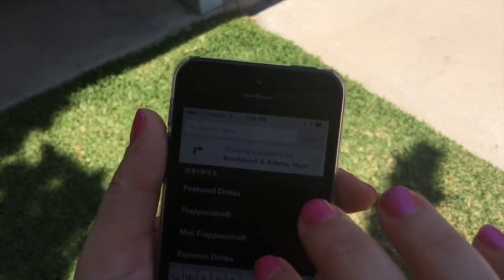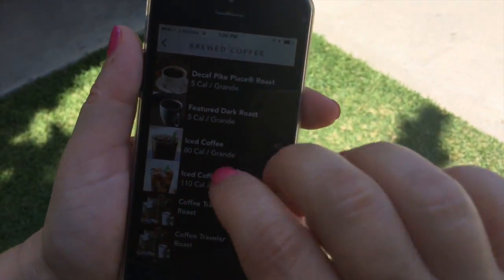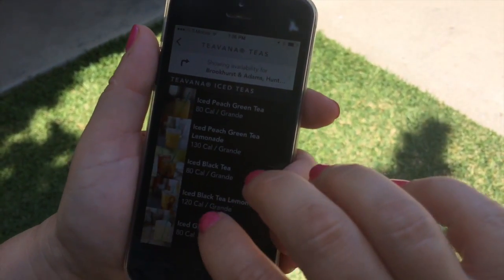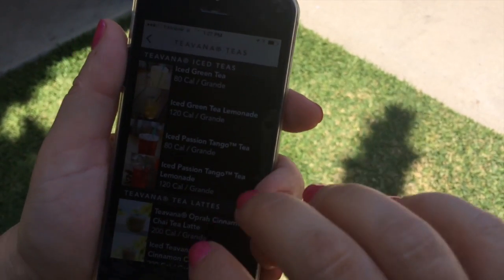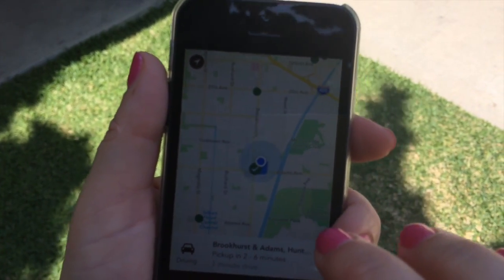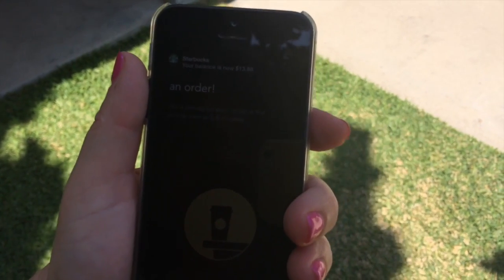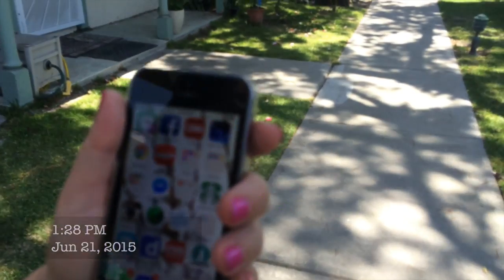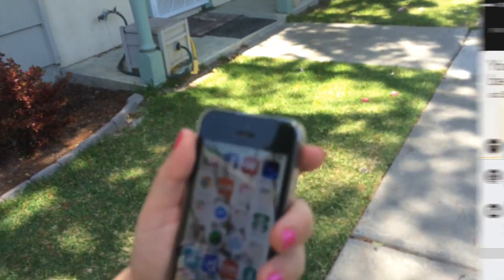Starbucks Phone App Ordering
Recently, Starbucks started taking orders from your Android or iOS phone application.  Today, we decided to try it and see if it works.   I

I found out that it does work, but it really has its limitations.  Maybe, they will be able to improve upon this for the future.